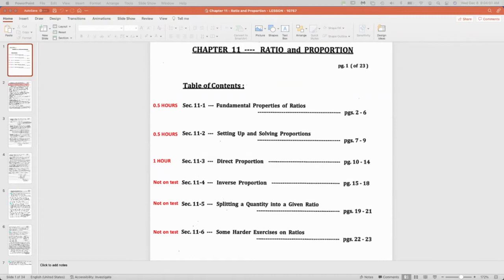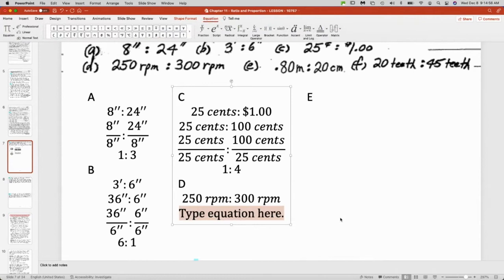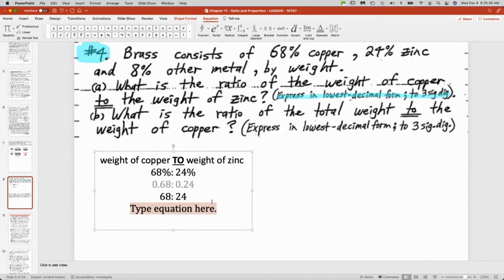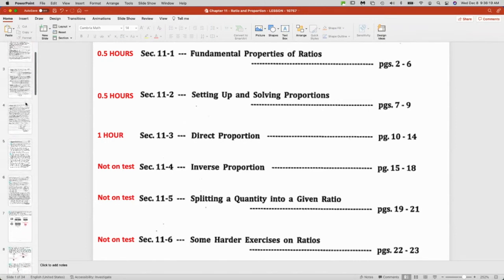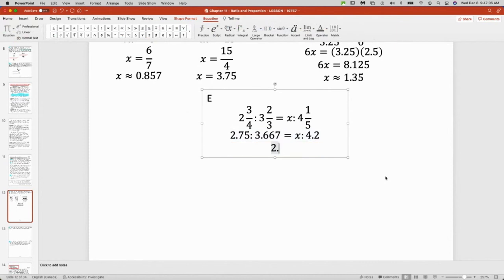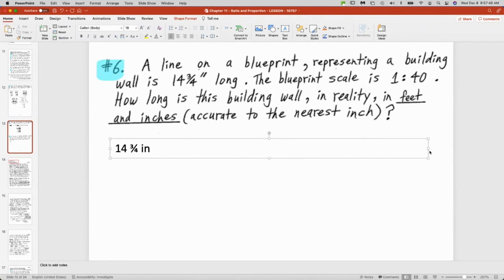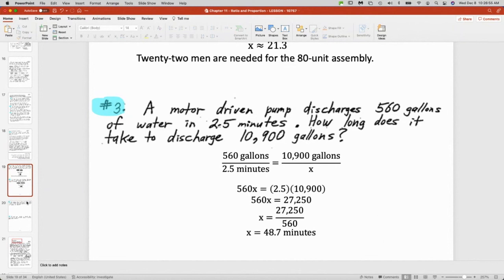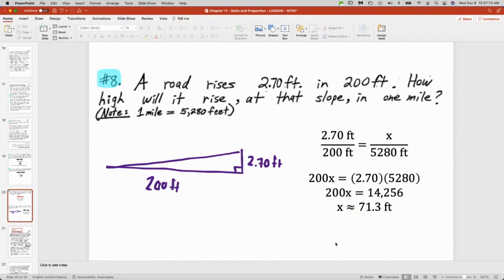Math1136 | Week 14 | Lesson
Ratios
Proportion
Direct Variation